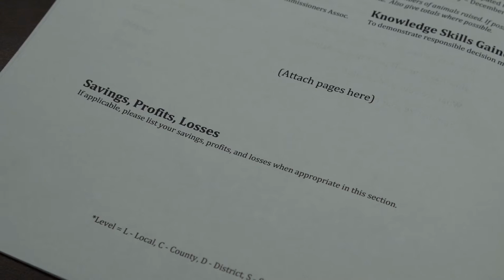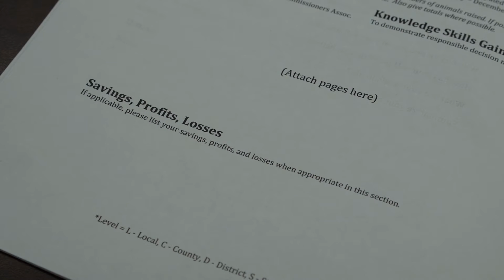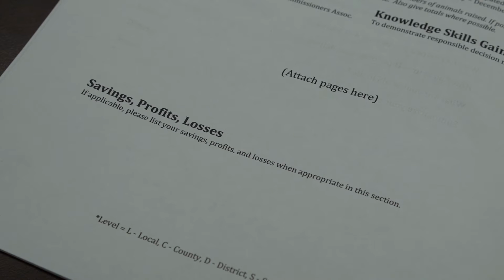4-H Record Books: Section 3 (9-18)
4-H Project Focus